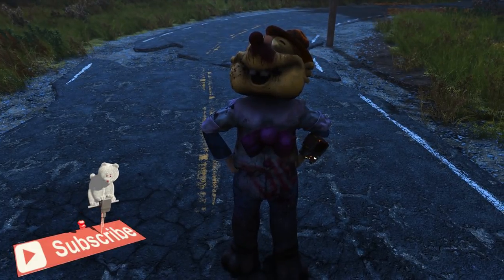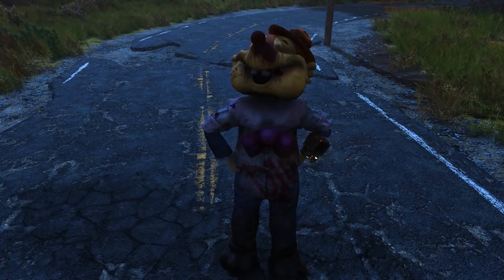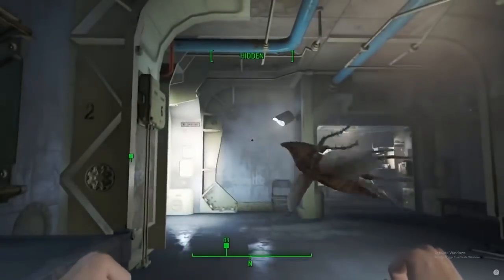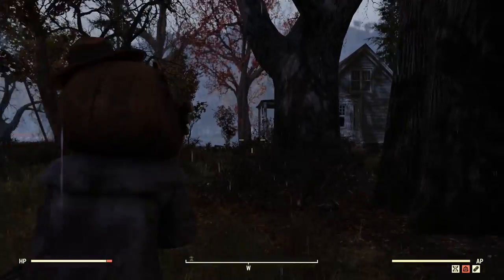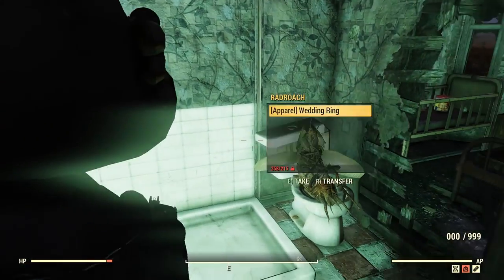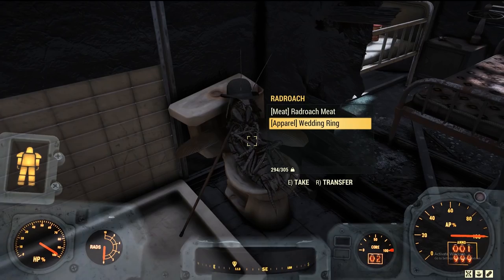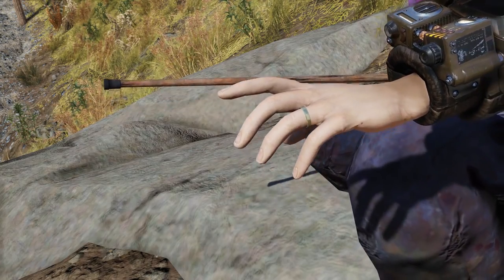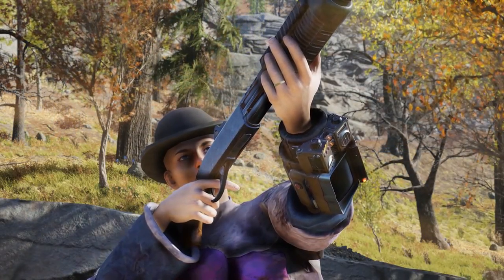🆕 UNIQUE SECRET Easter Egg ROACHIE APPAREL | Fallout 76 | HIDDEN Monster Factory - Wedding Ring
--Roachie Meme--
Wedding Ring Apperal

2. Click the star to add the channel to your YouTube Gaming channels

3. In the mobile app, enable notifications of new live streams

4. (IF NOT MOBILE) Or on in the Browser find GamesGlitches, Click the Wheel and put a CHECK into NOTIFICATION!

5. When you see the YouTube Gaming heart notification on your mobile device, watch the live stream!